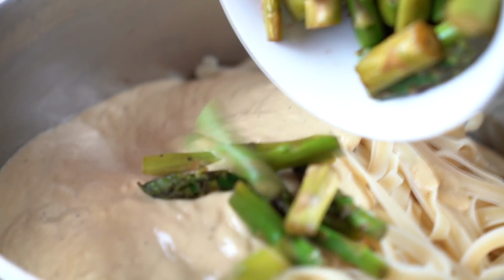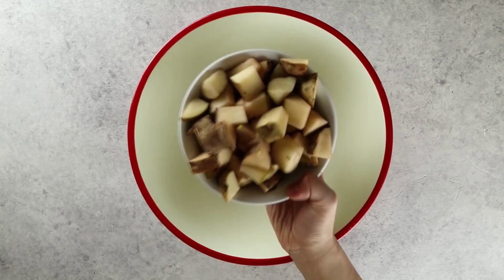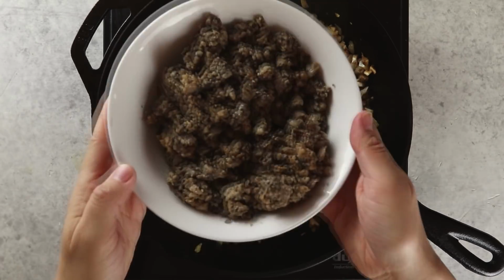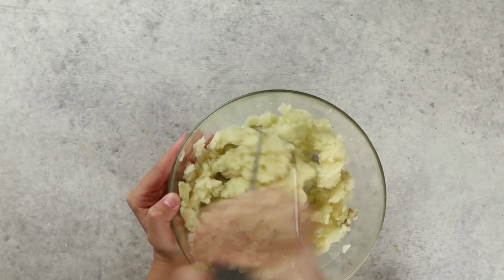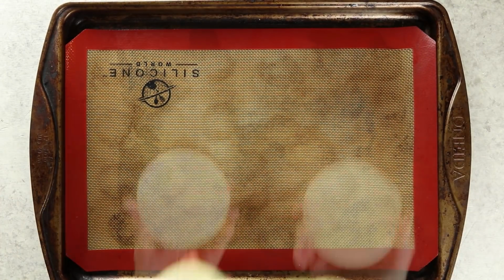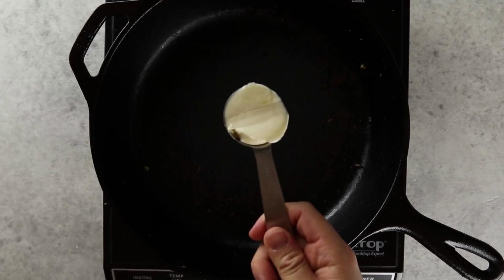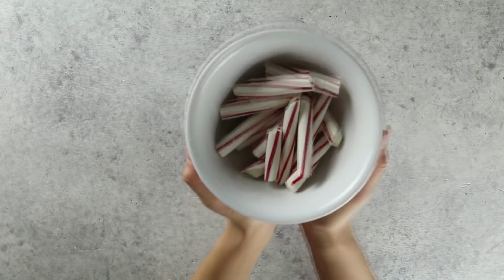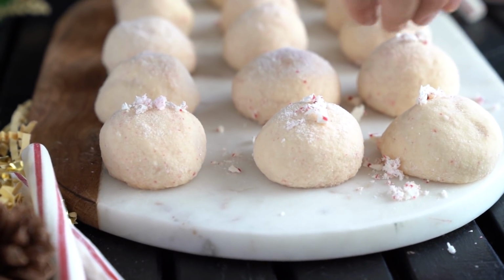4 Courses Under $40! Affordable Vegan Holiday Menu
We put together a 4-course vegan holiday menu that is easy, affordable and definitely one that will impress your friends and family! All recipes are linked below :)
- OPEN FOR MORE + THE RECIPES -

⋇ ANI Brand (Use "sweetsimplevegan" and $5 will be donated to Mercy for Animals!)

⋇ Vlogging Camera
⋇ Recipe Videos & Photography